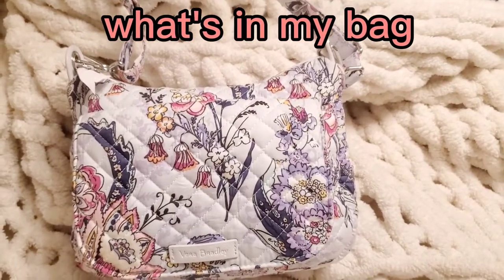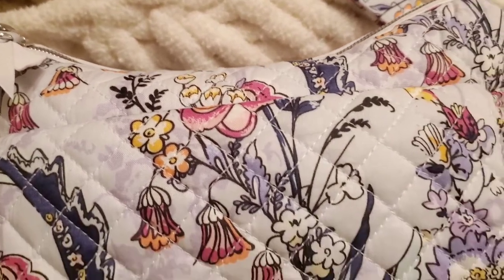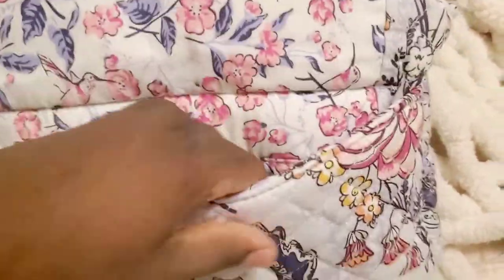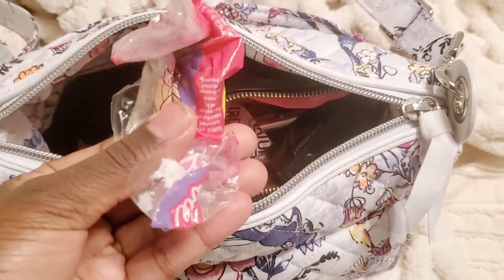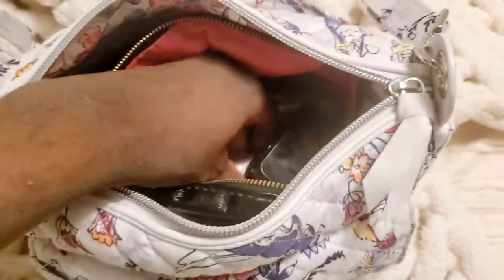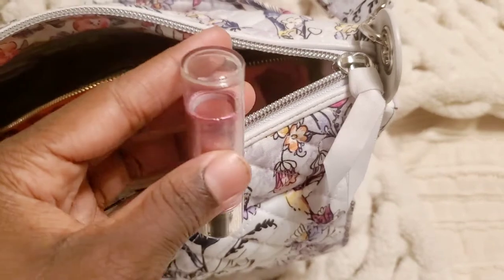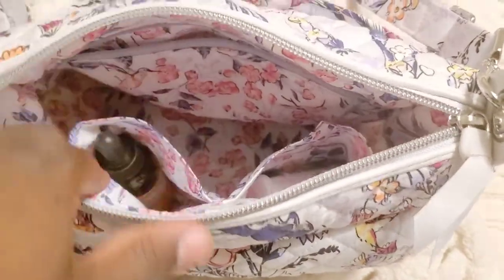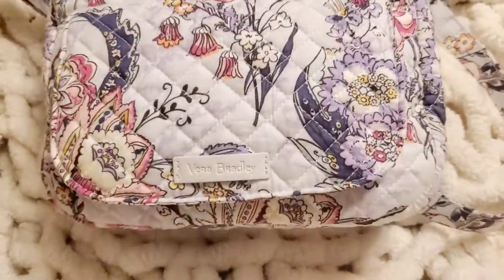❤ Vera Bradley haul Hummingbird Park | what's in my bag ? | New crossbody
PURSE SNACKS MUST SEE HEALTHY AND YUMMY perfect for our bags !!
1. ( Smart sweets ) my kids love these 💕
2. ( pur gum) clean fresh and good purse essential must have 💕
3. ( GoGo squeez applesauce ) 🌈
4. ( pop corners) healthy and addictive . GUiltfree 🍭
5. 3r9uVgL ( FiJi water ) Trust me there’s a difference . I love this water .🌊

I ABSOLUTELY LOVE THIS NEW BAG. 💜💜💜💜💜💜💜💜 LETS SEE WHATS INSIDE

1. ( Kirby)
2. ( Nitendo Switch System)
3. (Super Mario Party )
4. ( Animal Crossing)
5. (10$ Nitendo Gift Card )